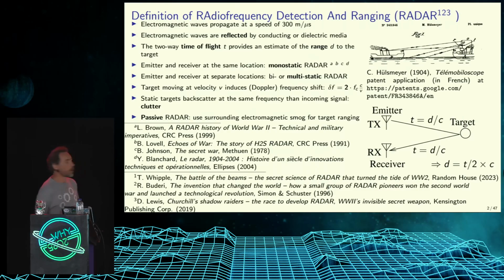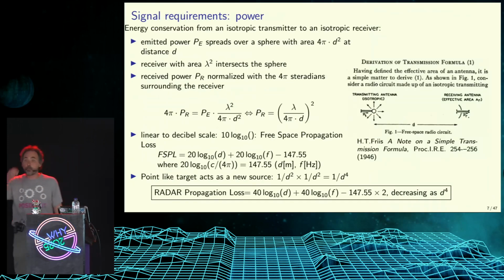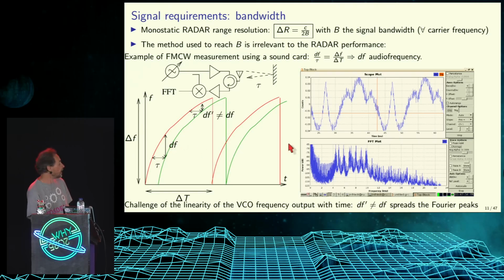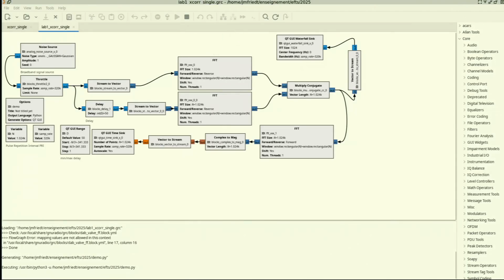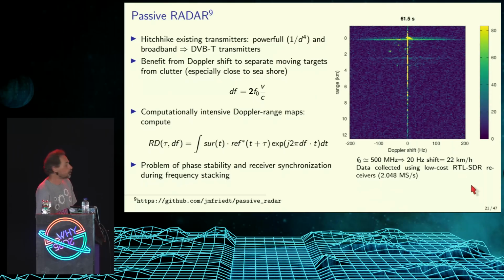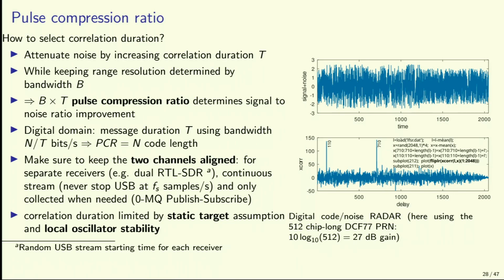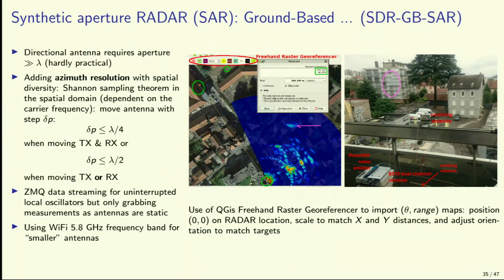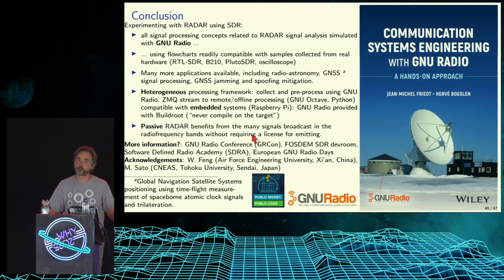WHY 2025 - Passive and active RADAR using Software Defined Radio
RAdio-frequency Detection And Ranging (RADAR) aims at using electromagnetic signals for detecting target location and motion. We demonstrate in this talk various RADAR architectures using dual-channel coherent Software Defined Radio (SDR) receivers and the associated signal processing techniques relying heavily on cross-correlations. Embedded systems are tackled, with a Raspberry Pi providing enough computational power for recording and post-processing.

RAdio-frequency Detection And Ranging (RADAR) aims at using electromagnetic signals for detecting target location and motion. Being constantly illuminated with electromagnetic smog, we can benefit from existing radiofrequency emitters meeting RADAR requirements -- strong power and wide bandwidth -- for passive RADAR measurements where no active emitter is needed, using only coherent passive dual-channel Software Defined Radio (SDR) receivers for passive recording of existing signals. If existing signals are unsuitable, we can use the same principle with non-cooperative emitters such as a Wi-Fi dongle in an active RADAR setup. All processing flowcharts are implemented using GNU Radio for real time acquisition, and GNU/Octave or Python for post-processing: generic principles will be demonstrated, applicable to all sorts of receiver hardware. We will conclude with Synthetic Aperture RADAR (SAR) where antenna motion is used to simulate wide aperture receiving antennas, adding azimuth resolution to range resolution.

Addendum following feedback on the presentation:
1/ I should have made it clear that the first part of the presentation (pulse, FMCW, FSCW) involved emitting a signal which is often not legal, while the subsequent part involves PASSIVE radar using existing emitters, and hence becoming legal.
2/ the core parameter determining maximum target range is NOT emitted power but isolation between emitter and receiver (especially on a monostatic setup). Increasing TX power if saturating RX and hence reducing RX gain does not help: this is especially true in the VNA implementation when selecting between S11 measurement (limited by the circulator isolation) and S21 (limited by emitting/receiving antenna coupling)
3/ the rail system presented in the SAR part of the discussion uses a WiFi dongle broadcasting random signals as illuminating signal, halfway between passive (a WiFi signal can be many other things than for RADAR measurements) and active (we are controlling the WiFi emission)

Thank you for attending or looking at this followup. Reach me (email on the front slide) for more information or corrections.

Jean-Michel Friedt